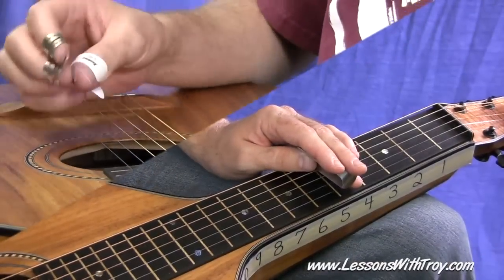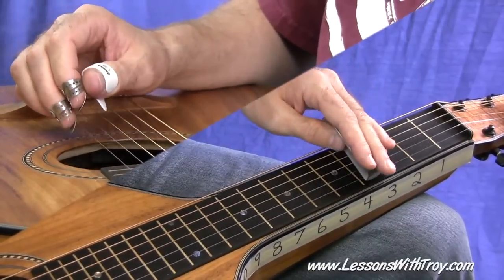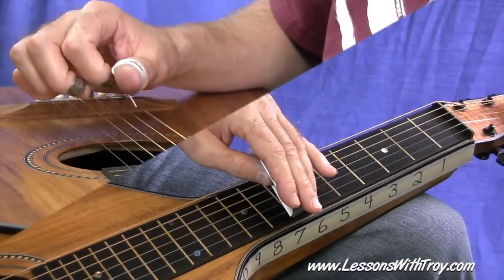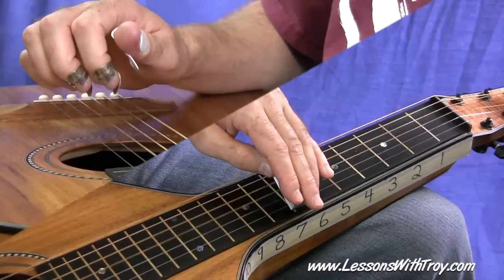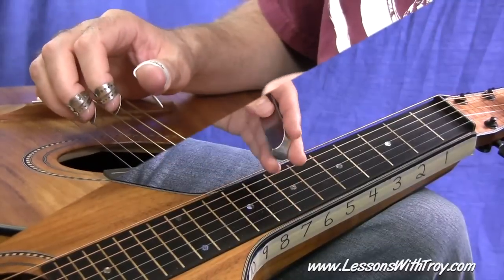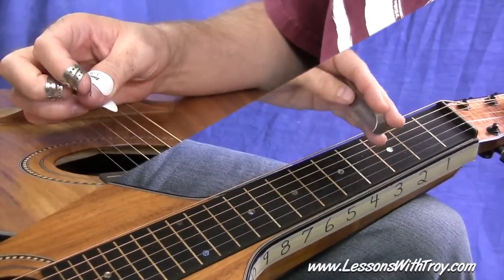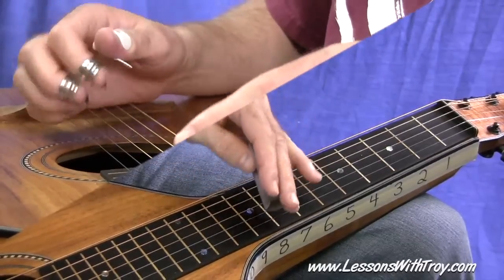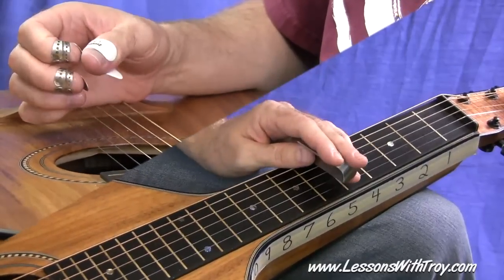Weissenborn Lessons - SITTING ON TOP OF THE WORLD - Open D Tuning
- For Full Lesson + Tablature + Performance Tracks